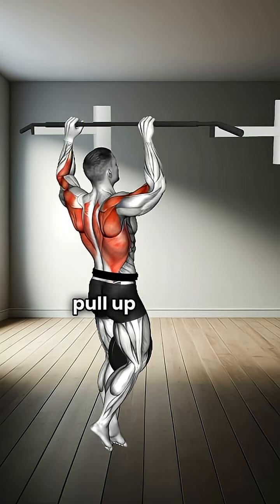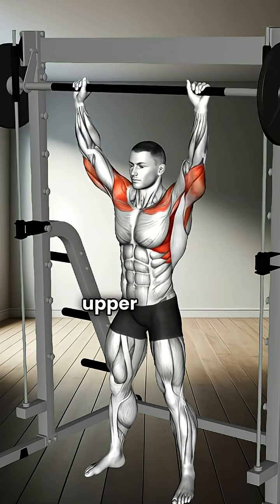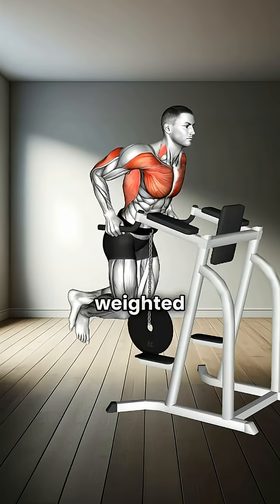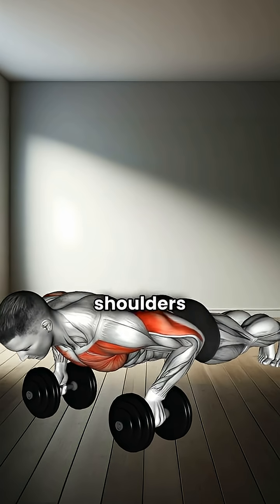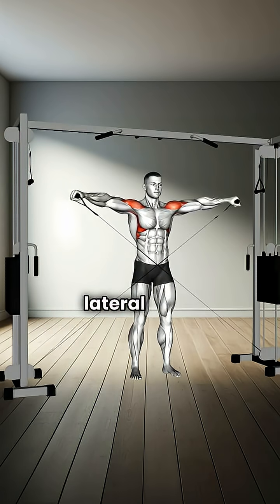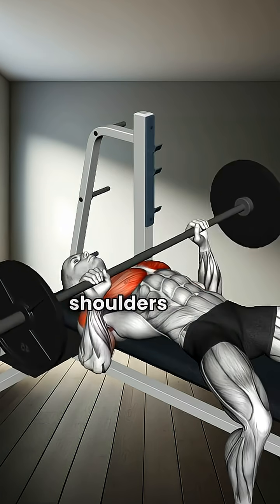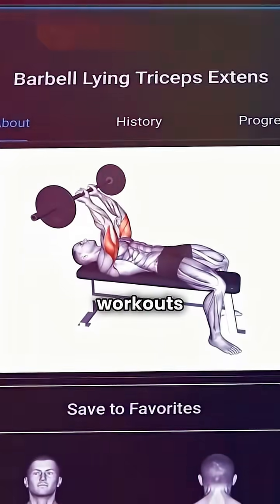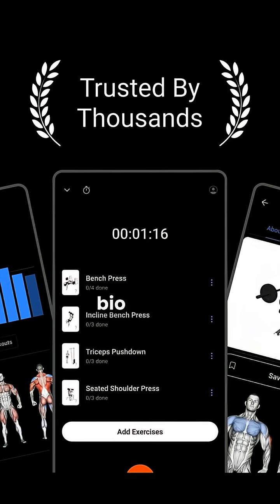sports gym Musculation Gymmotivation